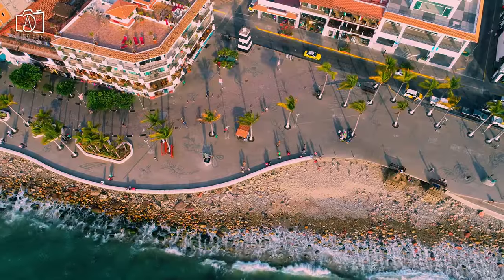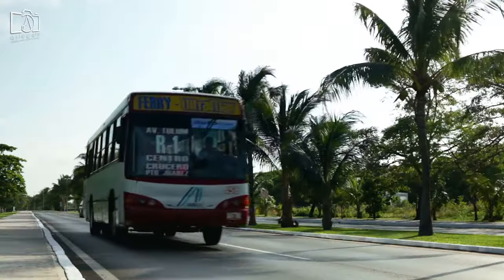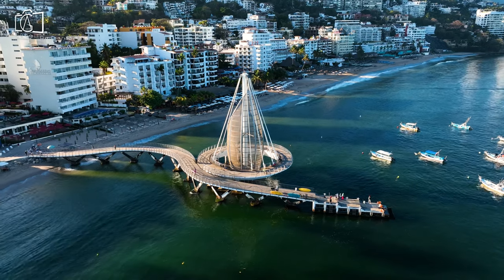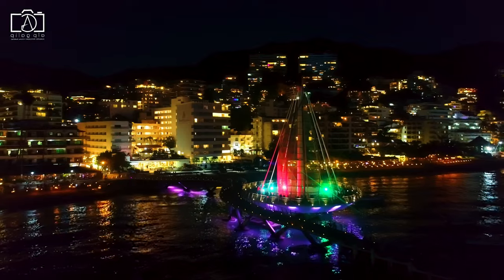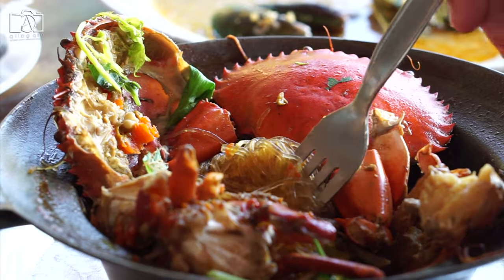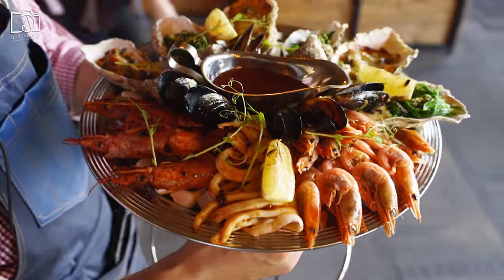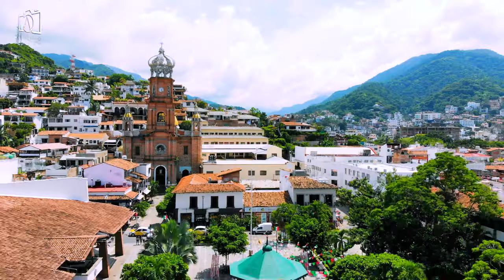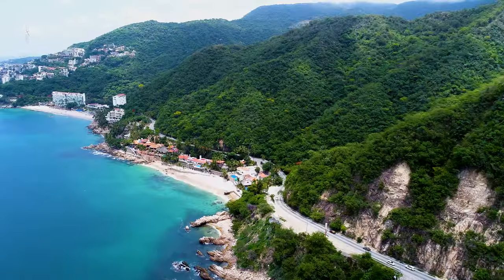Puerto Vallarta Mexico | Puerto Vallarta travel guide Vlog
Welcome to our latest Puerto Vallarta Mexico travel guide vlog for 2024, where we take you on a mesmerizing journey through one of Mexico's most beloved coastal cities. In this Puerto Vallarta vlog, we'll share essential Puerto Vallarta travel tips to enhance your experience in this vibrant destination. From the bustling streets to serene beaches, our Puerto Vallarta Mexico vlog is packed with insights to make your visit unforgettable. Discover what to do in Puerto Vallarta as we explore its top attractions, cultural landmarks, and hidden gems in our 2024 edition. Looking for things to do in Puerto Vallarta? We've got you covered, from exhilarating outdoor adventures to the city's best dining spots. This video is your go-to guide for travel to Puerto Vallarta, providing you with a comprehensive Puerto Vallarta tour that highlights why this city is a must-visit. Experience the best of Puerto Vallarta nightlife, showcasing the vibrant energy that comes to life after sunset. Relax on the stunning Puerto Vallarta beach, and let the waves wash away your worries. Join us as we dive into the heart of Mexico in this Mexico vlog, celebrating the beauty and diversity of Puerto Vallarta Mexico 2024.